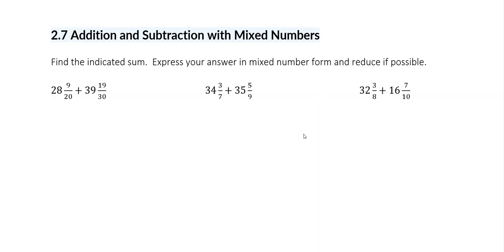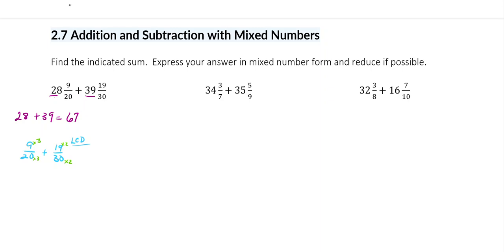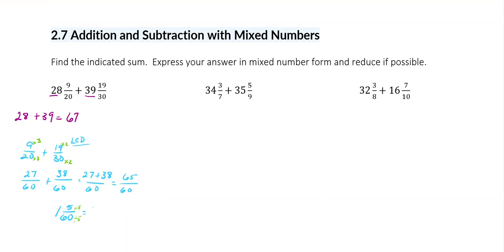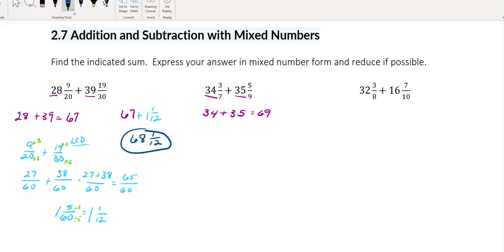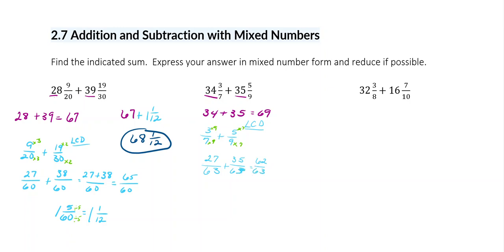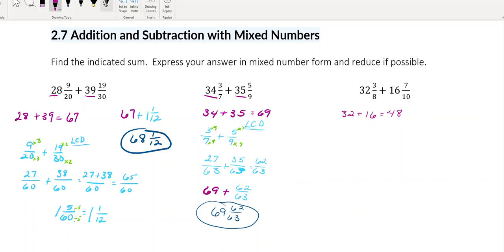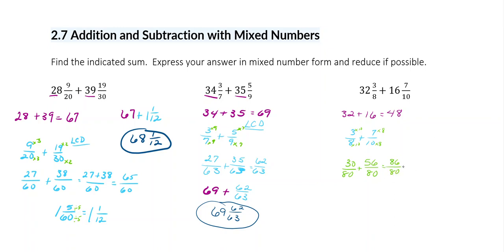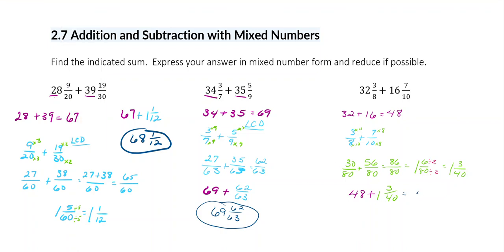Addition of mixed numbers